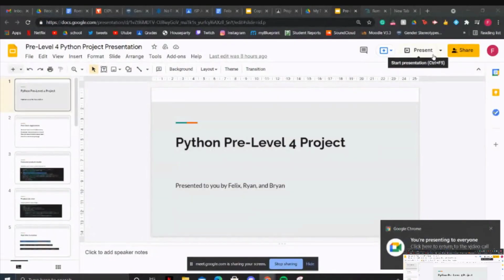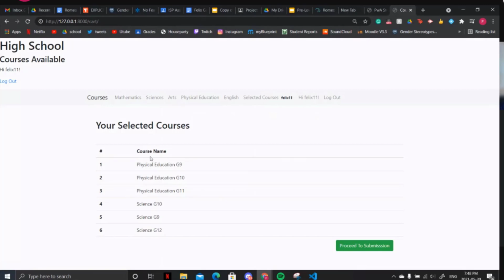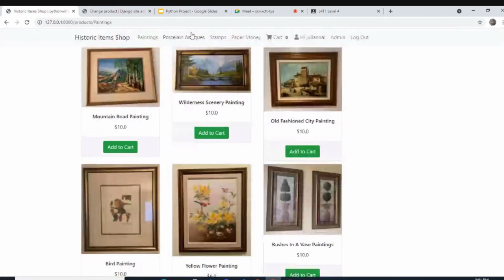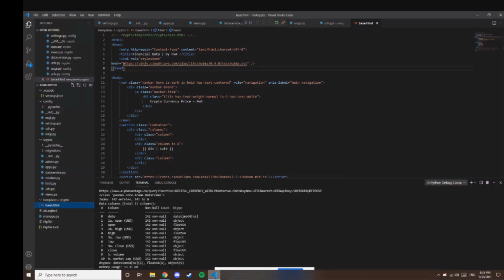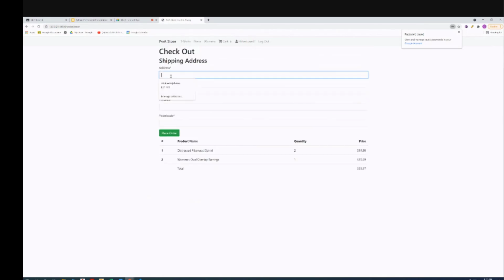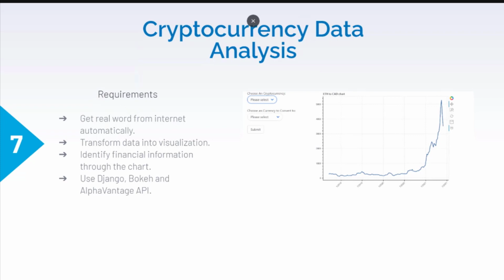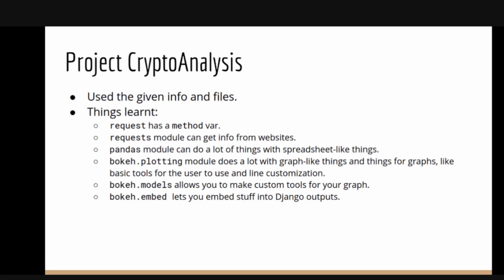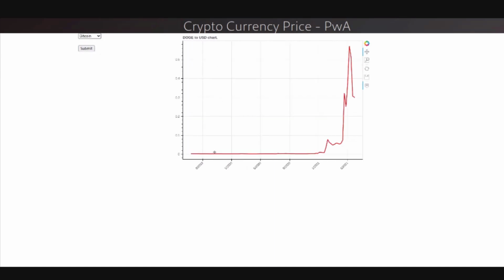Level 4 Project Presentation